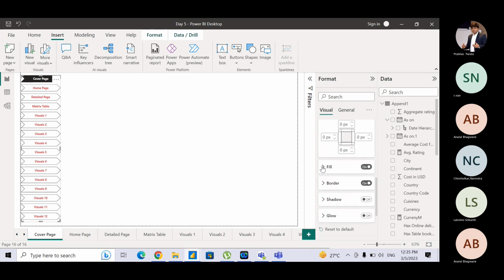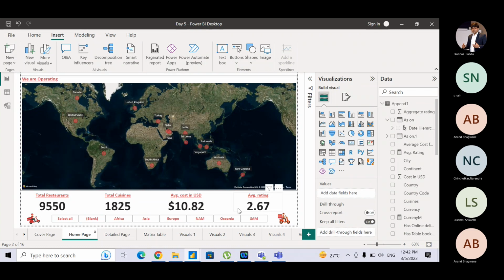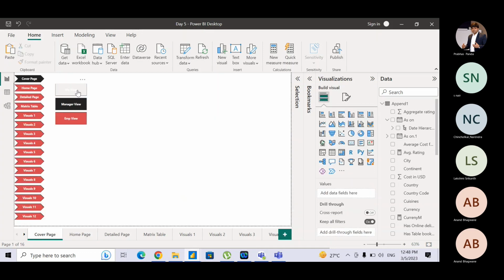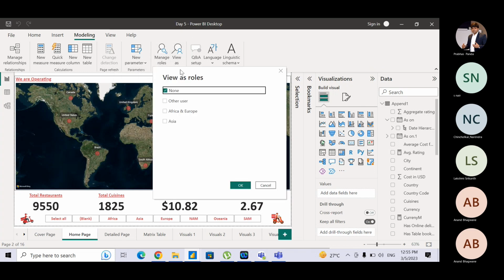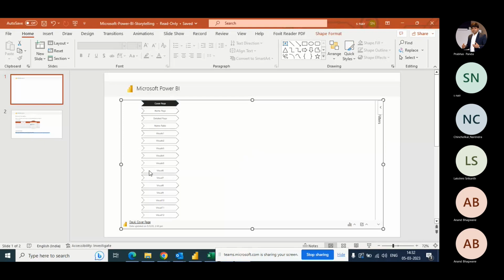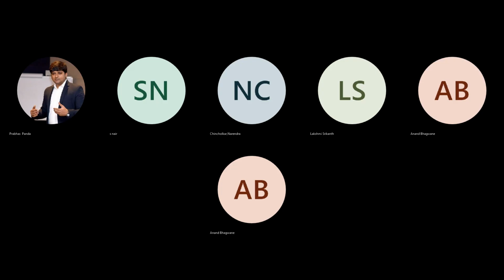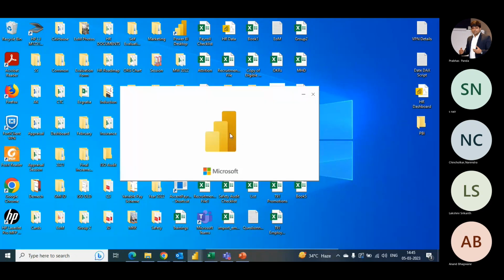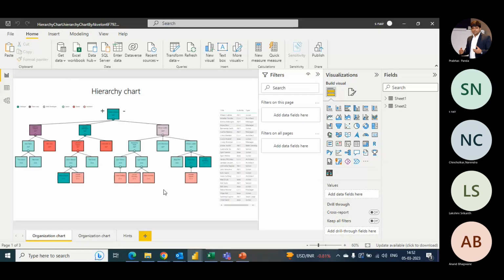Excel4all --Microsoft Power BI Training--Day 5- Part 2 05th March 2023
Excel4all has conducted Microsoft Power Bi Training Live Online. Day 5 session Recording Part 2 is over here for the participants.

If you are looking for a corporate training , we are just one call away.

✔What We do:
✅On Site or Classroom Training

✔Whom We Train:
👨🏻‍🏫Corporate Professionals
👨🏻‍🏫B-School Students
👨🏻‍🏫Management Professionals

✔ Topics We Train :
💡Advanced Excel
💡PowerPoint
💡MS Power BI
💡TABLEAU
💡Excel VBA & Macro
💡MS Access / with VBA
💡MS Project
💡MS Word
💡MS Outlook
💡Finance Modelling with Excel
💡Statistical Analysis with Analysis Tool pack
💡Google Sheets
💡Google Slides
💡Do More with Power Query and Power Pivot
💡MS VISIO
💡Data Analysis and Visualisation
💡Finance for Non-Finance

✔Uniqueness in our Training:
📌Facilitate quality learning.
📌Simple Solution to Your High-Tech problems.
📌Industry specific contents with real time and practical examples.
📌Soft copy of the précised handy reference guide.
📌Post training support for 90 days. (E-Mail)
📌Session Wise Video Recordings
📌Course Completion Certificate ( E-Copy)